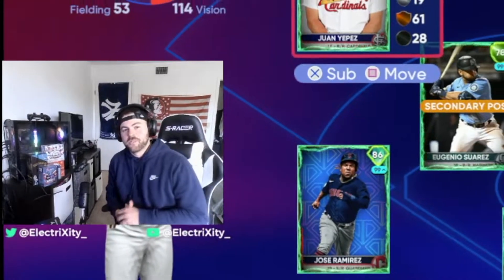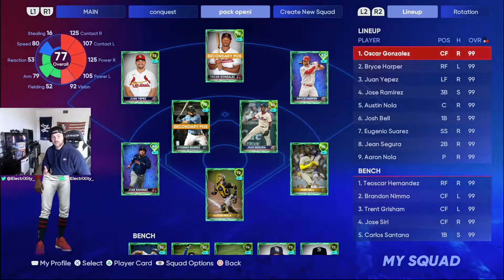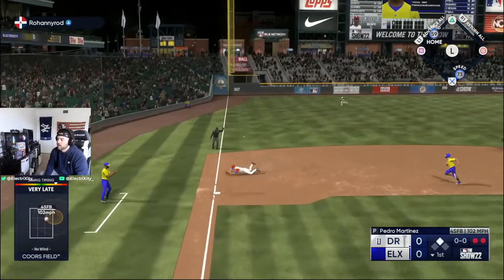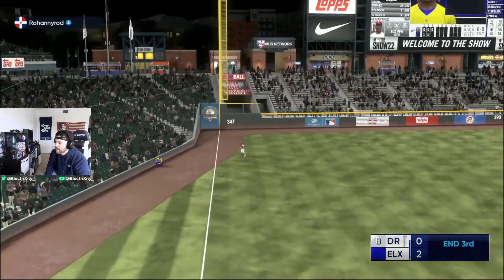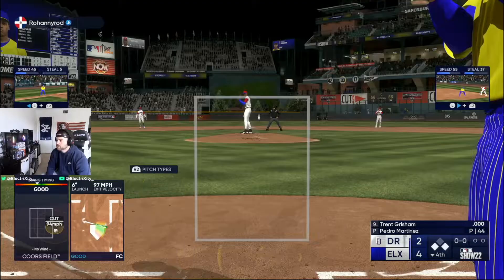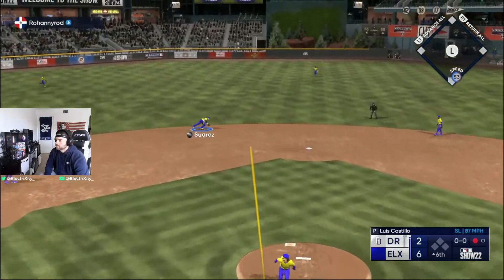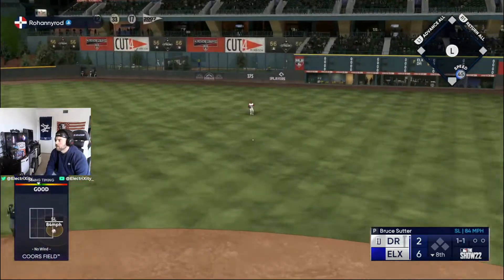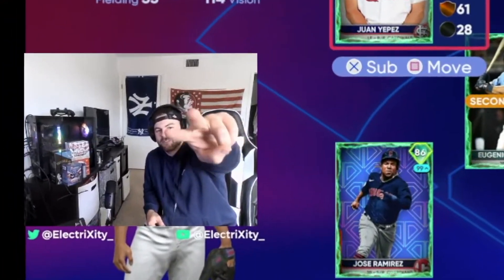This SUPERCHARGED Playoff Team RAKED in Ranked Seasons! MLB The Show 22 Diamond Dynasty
The end of the Wild Card round in the MLB Playoffs brought us a full squad of supercharged players that we decided to head into ranked seasons with and they did not disappoint!

Thanks for checking out the channel and don't forget to like the video, subscribe to the channel and drop a comment to let me know what other videos you would like to see on the channel!